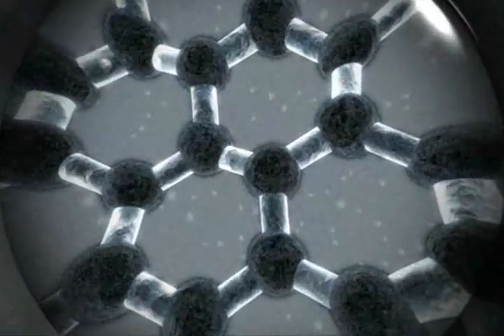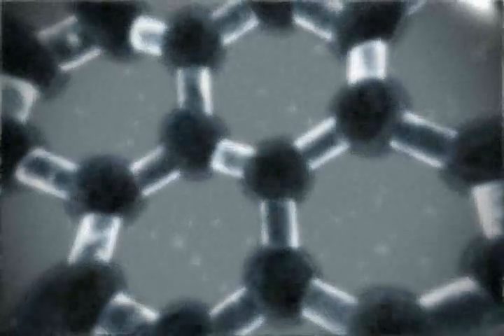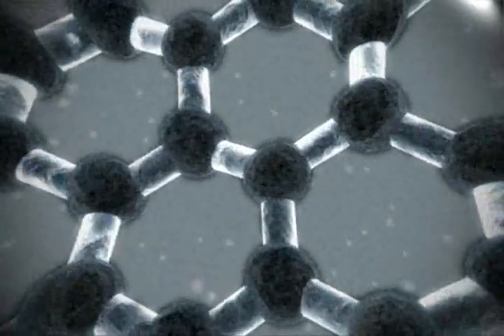Introduction to Duratomic®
The Duratomic® technology from Seco Tools produces a durable coating by arranging the aluminum and oxygen atoms in a unique way to provide increased toughness and abrasion resistance.

The result of these properties is dramatic. Inserts coated using the Duratomic process show less wear, less deformation and much greater tool life.